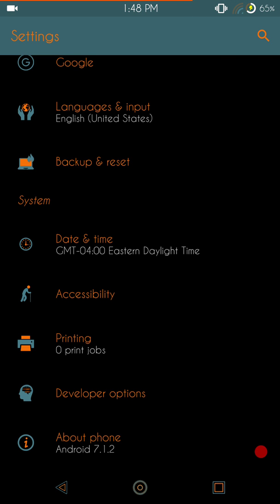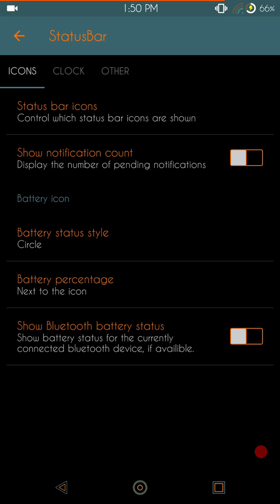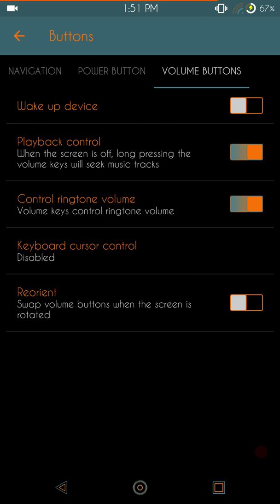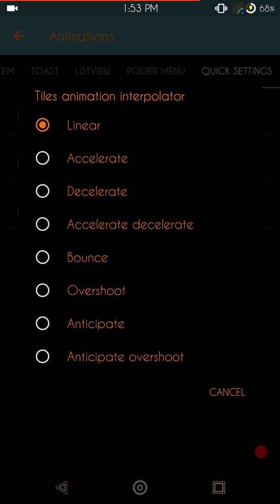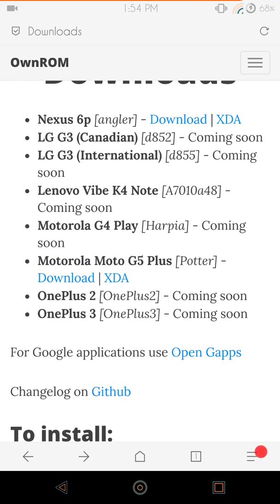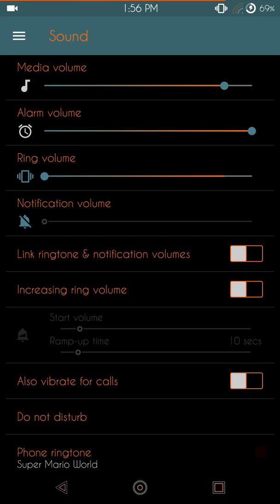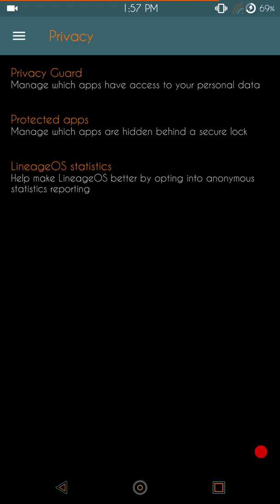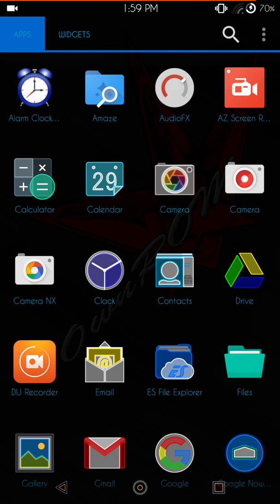Own-Rom for the Nexus 6p "Welcome Back Review"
This is an overview of the awesome rom Own-Rom. This is to be my fault driver on my Nexus 6 back in 6.0.1. This is the come back release for Nougat and Own is back with a vengeance...lol.
The dev, "OwnDroid"or to his friends, Mark V, is like another really cool dev who takes the time to help you out. He doesn't care if you are a "Noob" we all were at one time...lol... Right?.

I'm running Spectrum Substratum theme and here is the link to it